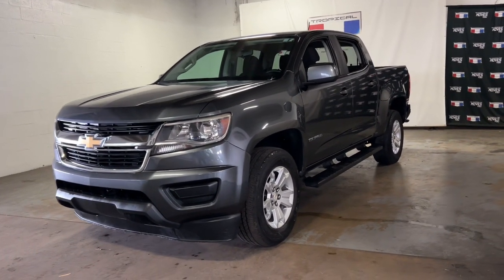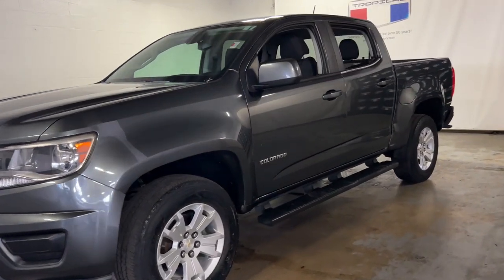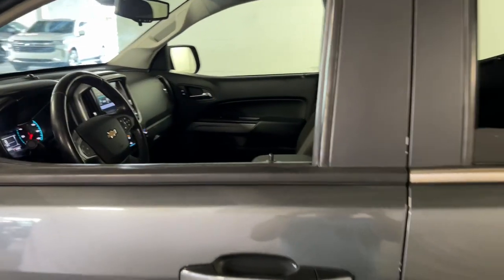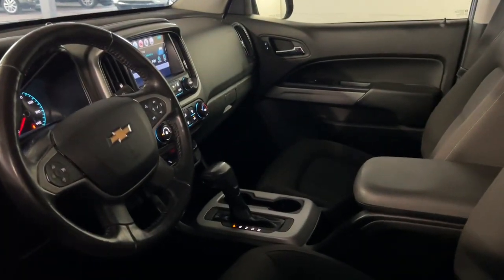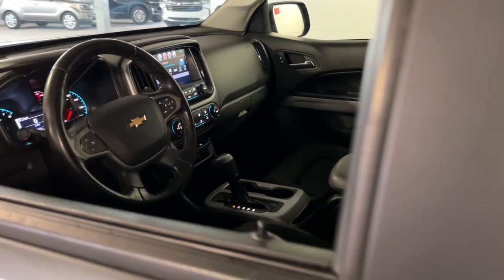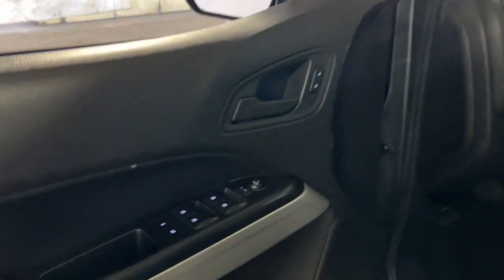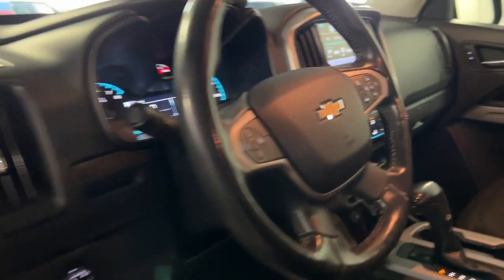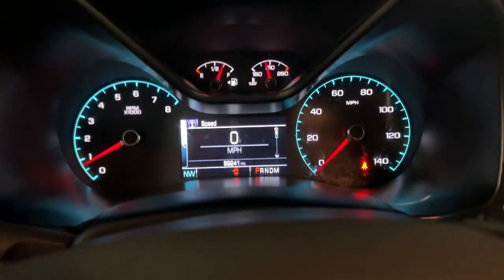2016 Chevrolet Colorado Miami Shores, Aventura, Miami Beach, Miami Lakes, Miami, FL 112546BF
Cyber Gray Metallic Used 2016 Chevrolet Colorado available in Miami Shores, Florida at Tropical Chevrolet. Servicing the Aventura, Miami Beach, Miami Lakes, Miami, FL area.

Tropical Chevrolet
8880 Biscayne Blvd

2016 Chevrolet Colorado LT GUARANTEED FINANCE APPROVAL FOR EVERYONE..., BIG SALE GOING ON NOW. , USED CAR SUPERCENTER ON FLAGLER AND 57 AV. 20/27 City/Highway MPGbrAwards:br * Motor Trend Truck of the Year * JD Power Automotive Performance, Execution and Layout (APEAL) Study * 2016 KBB.com Best Buy Awards Finalist * 2016 KBB.com Best Resale Value AwardsbrbrReviews:br * Comfortable ride; capable and fuel-efficient diesel engine; many available high-tech features; maneuverable size. Source: Edmunds